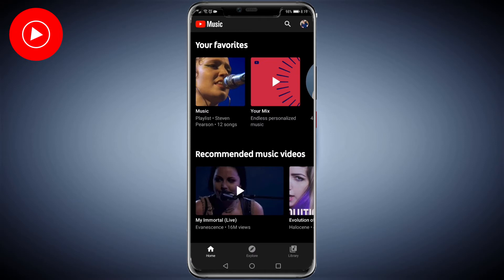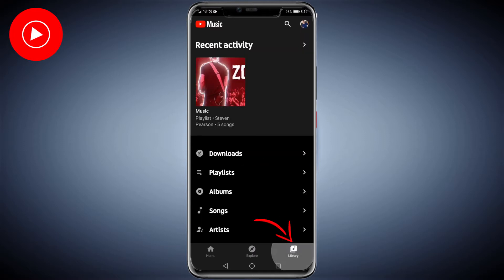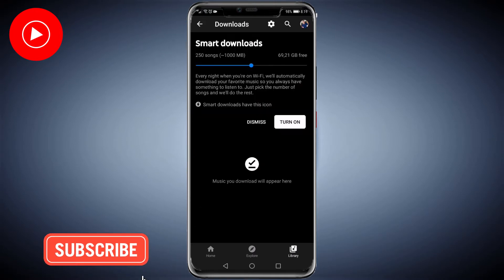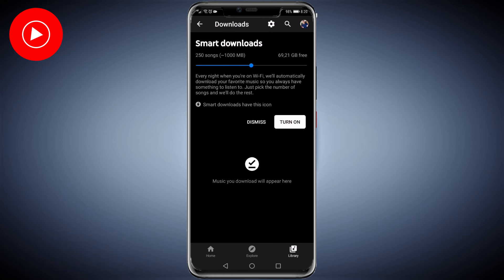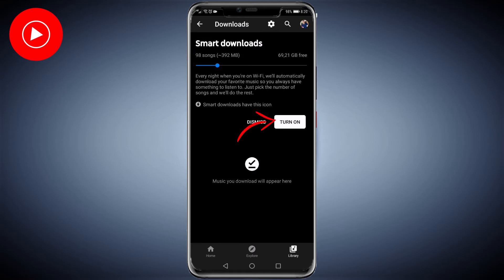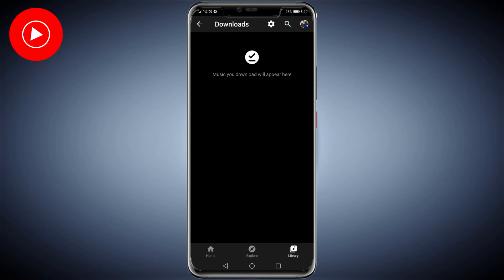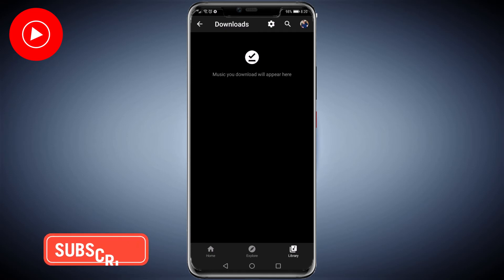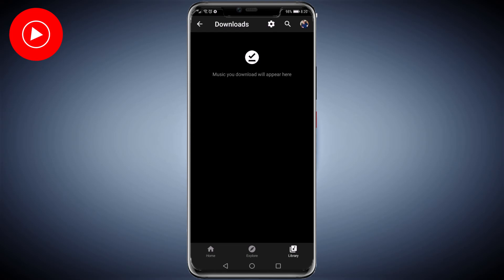How To Turn On Smart Downloads On Youtube Music (QUICK AND EASY)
In this video I will show you how to turn on smart downloads on Youtube music. Do you want to listen to your favorite music while you are offline? This quick and short tutorial will show you how to turn on smart downloads on YT music so that you can enjoy all your favorite songs without the need for an Internet connection